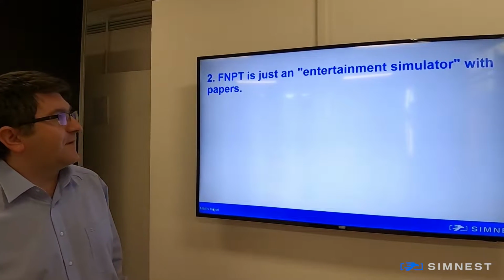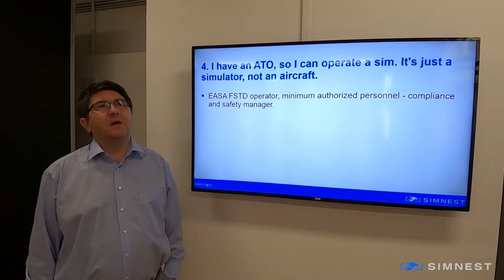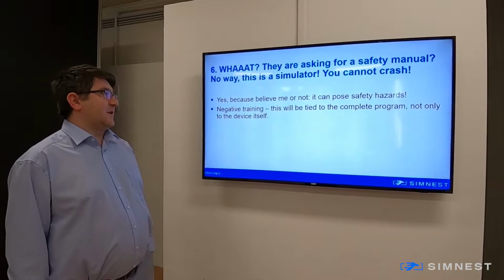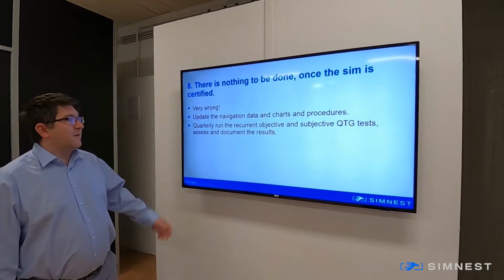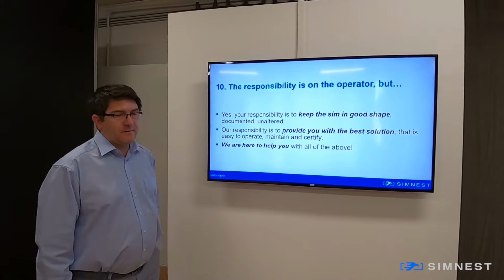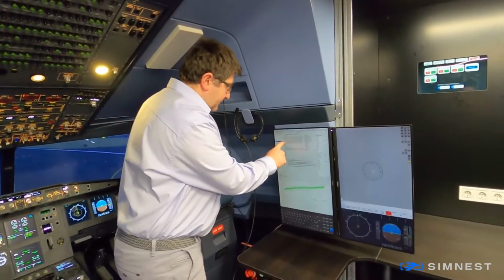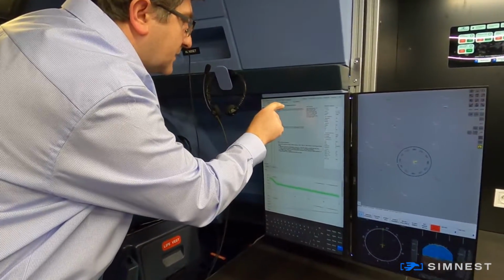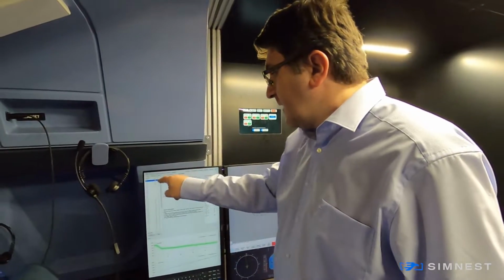Simnest Aviation Live Series - certification & legal procedures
It is easy to get lost in the processes of the evaluation and certification of FNPT FSTDs so for the last episode of our live series we collected the most common misconceptions about this topic to explain them.

In the second part of the video we show you how to run an eQTG test which is also required during the authorization.

1:00 Presentation on certification and legal procedures
26:06 QTG test